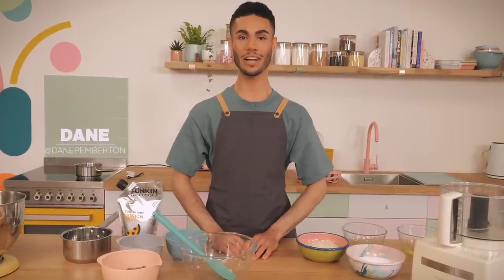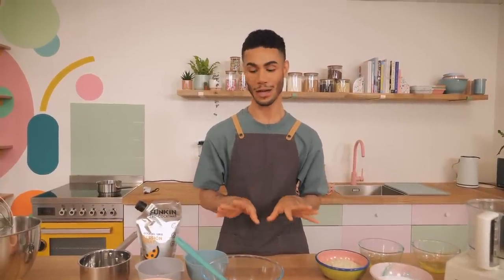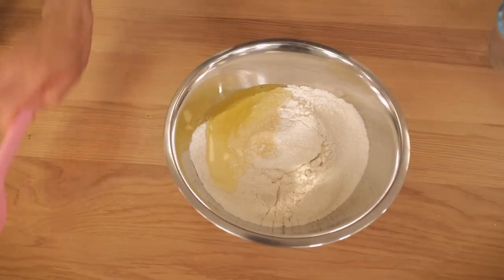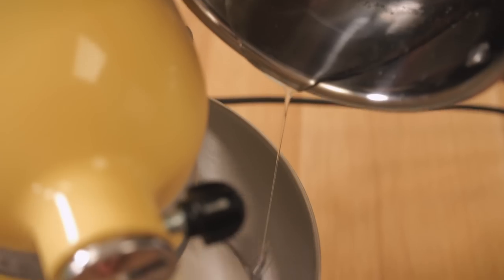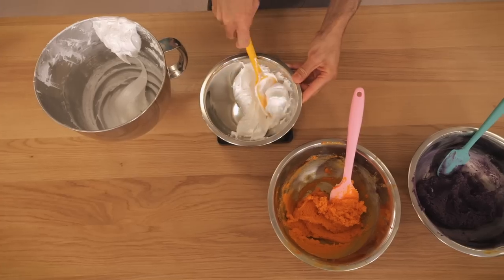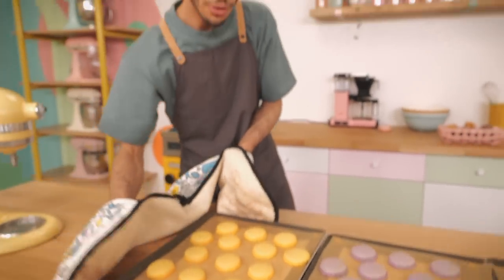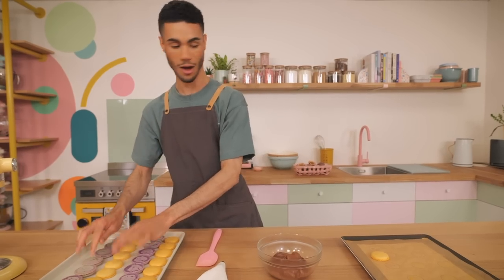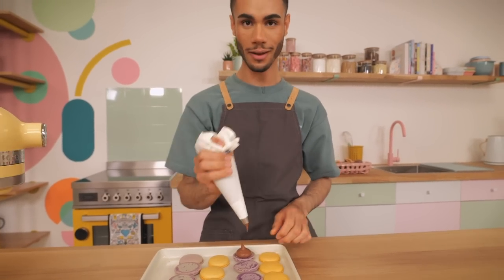Passionfruit & Milk Chocolate Macaron Recipe with Step by Step instructions | Cupcake Jemma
If you've been around on this channel for long enough, you'll know that this is Dane's ultimate flavour combo, especially when it comes to macarons - so it was only right that he FINALLY shared this recipe! So without further ado - the milk chocolate & passionfruit macaron!

For the Macaron Shells:
Preheat Oven to 170C fan assisted (190C non fan)
190g Ground Almonds
205g Icing sugar
72g Egg Whites
72g Egg Whites
190g Caster Sugar
60g Water
1/4 tsp Egg Yellow Paste Colour
1/4 tsp Purple Food Paste Colour

For the Ganache:
255g Milk Chocolate
115g Passionfruit Purée
30g Cream

CAKESTAGRAM: @crumbsanddoilies